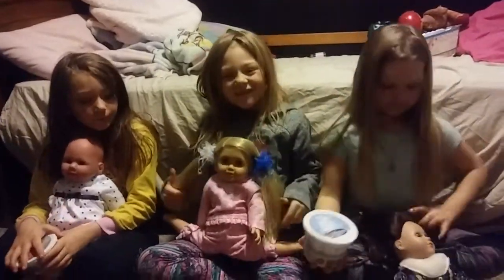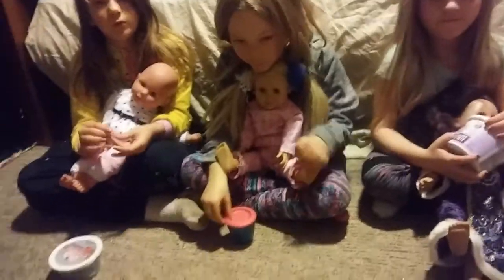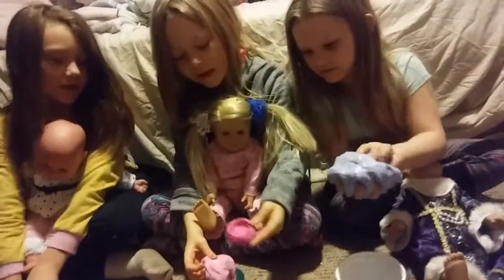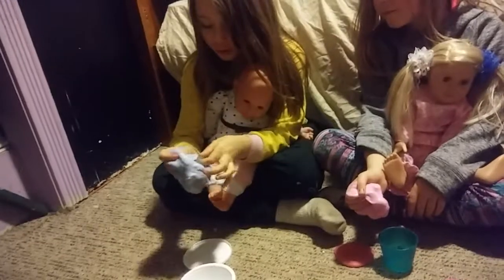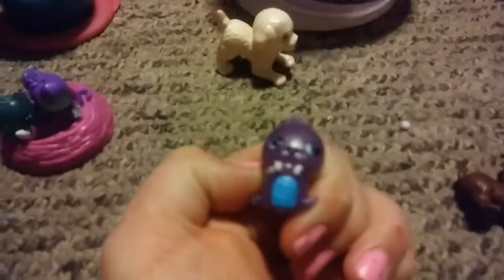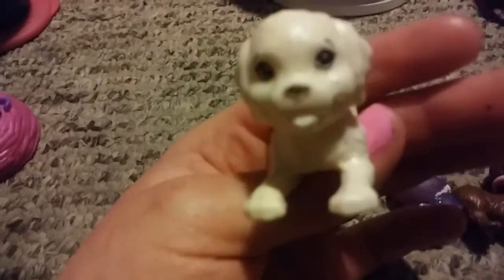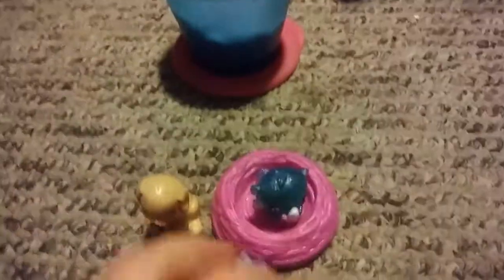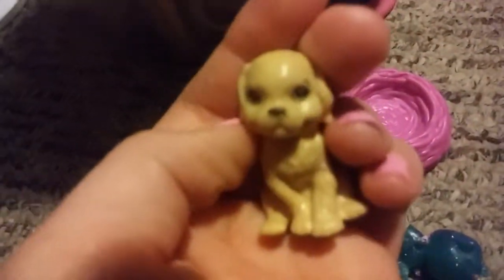Toy slime unboxing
🐧🐶📦👾💩🙈🙉😀😂😅😛😝😎😇😊😜💙💜💛❤Give a big 👍 up